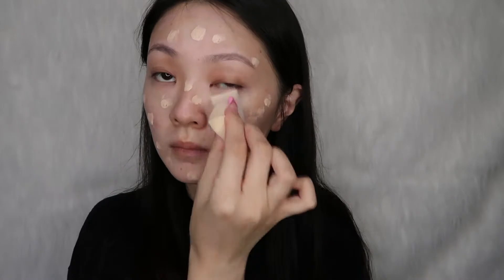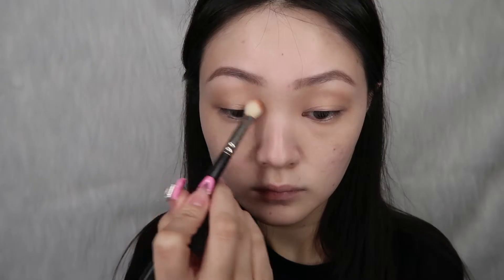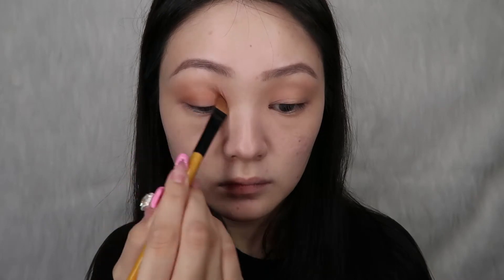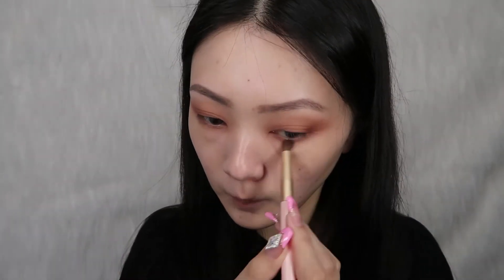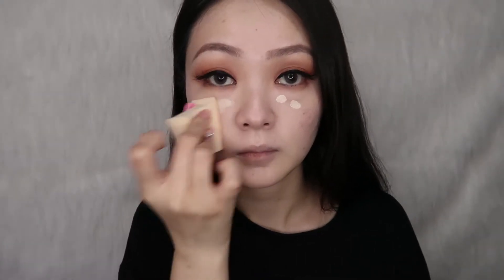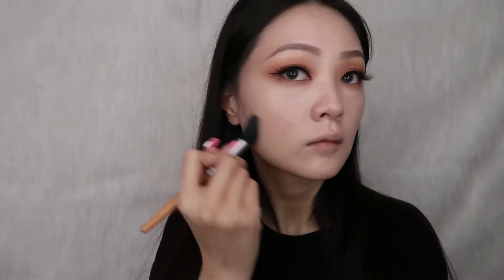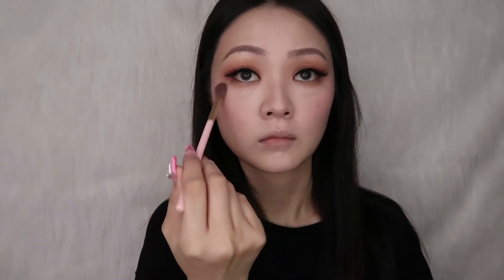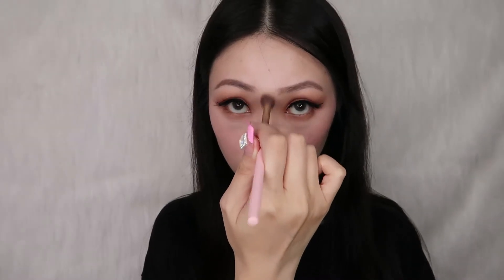A very neutral and boring look 🤪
here is a very neutral and boring look

sometimes we just want to stay in our own bubble and ignore everyone else and that is totally okay

just always remember to be the bad bitch you are and vibe high✨

sick beats by:
Outgoing Hikikomori
- Falling for u
- It's Alright, I'll Be Fine